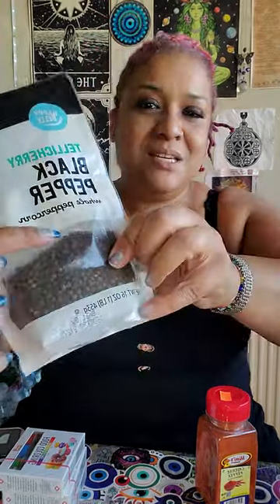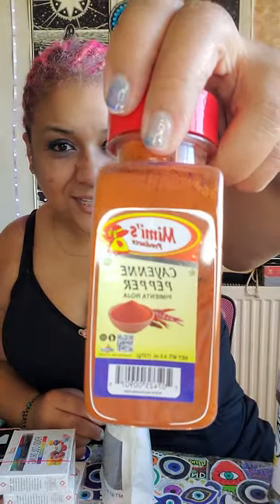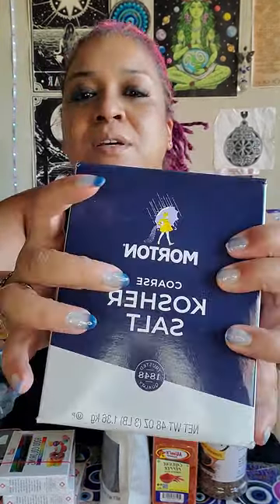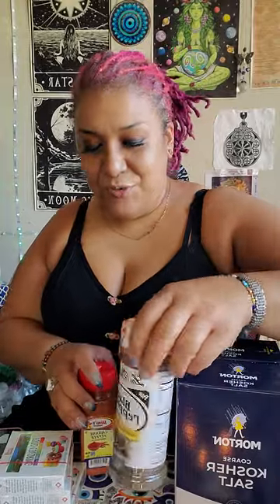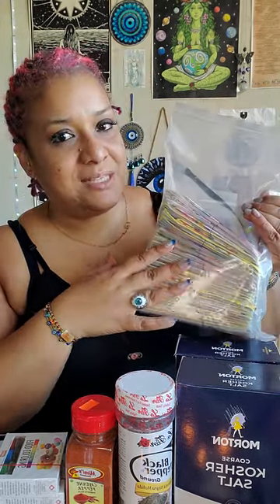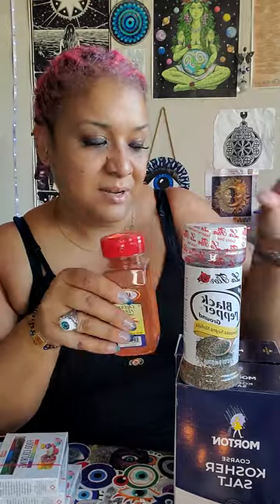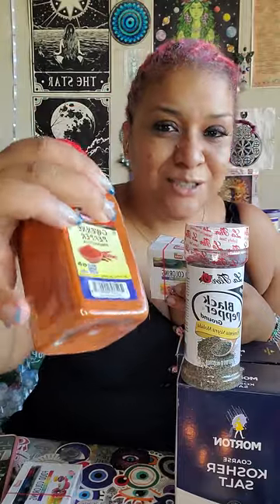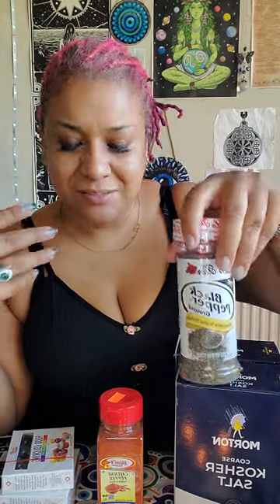I'll be making blacksalt again, without the Solar Eclipse. Bare with me it has to charge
3 Moon Cycles

Friday November 1, 2024 New Moon 🌚 🌑 aka the Dark Moon in Scorpio ♏️

Friday November 15, 2024 Full Moon 🌝 🌕 in Taurus ♉️ For illumination

Sunday December 1, 2024 New Moon 🌚 🌑 aka the Dark Moon in Sagittarius ♐️

You need the Dark Moon to make blacksalt it is a Blackmagic item. You need light and darkness. It will be charging all day with the power of the Sun 🌞 ☀️  then in the evening with the power of the moon.

Coarse Kosher Salt
Whole peppercorn/ black pepper
Cayenne pepper powder
Ashes from burning 🔥 Ancestor Money

Food coloring is optional but I use it to make it a black ⚫️ color. Non flammable ingredient

Bare with me while it charges and everyone will know when it's ready for sale.

P is for Paulina 💋 The Good Witch
Lead with Love ™️